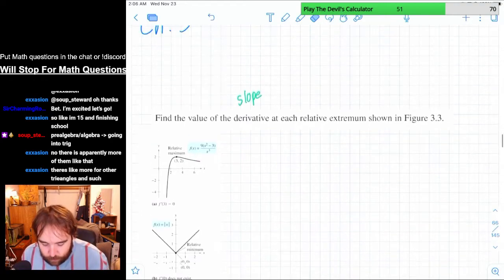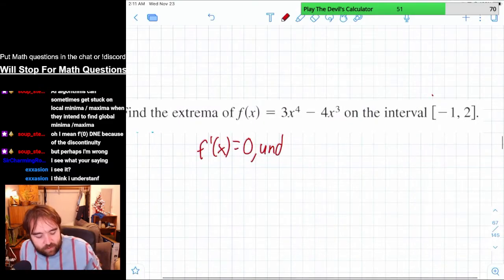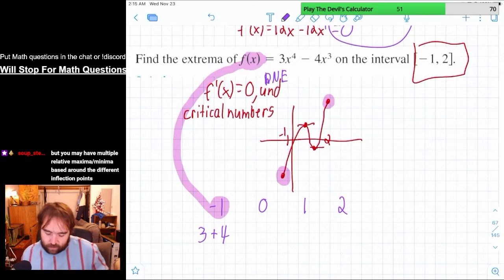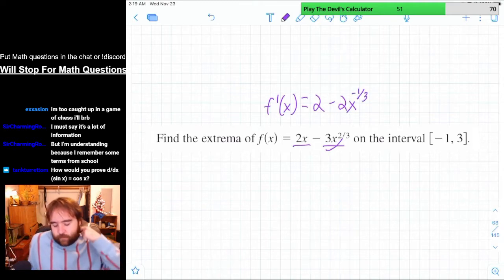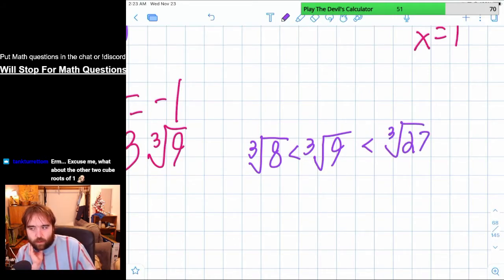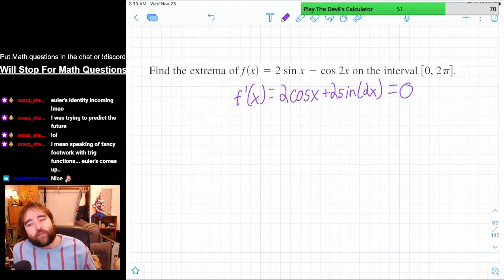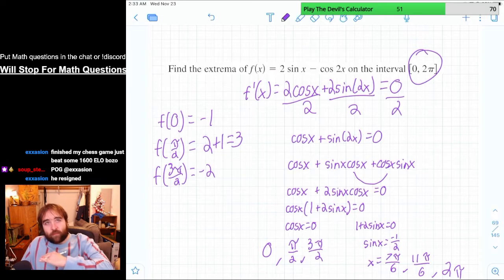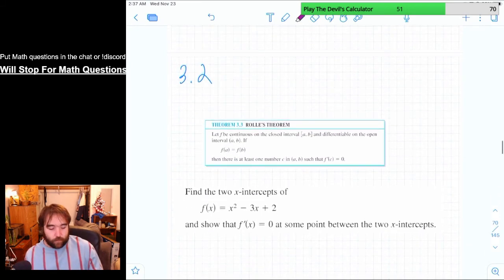Calculus Chapter 3 Section 1